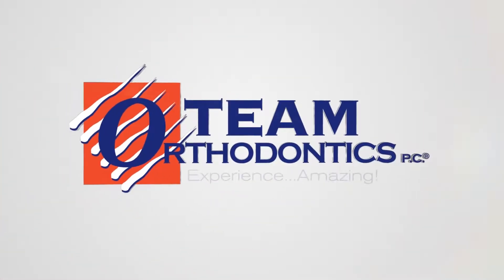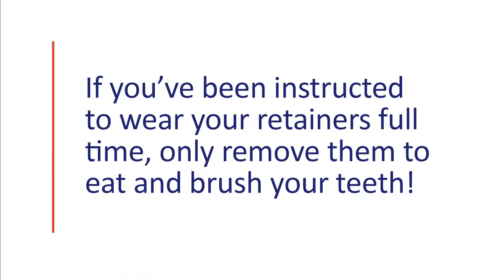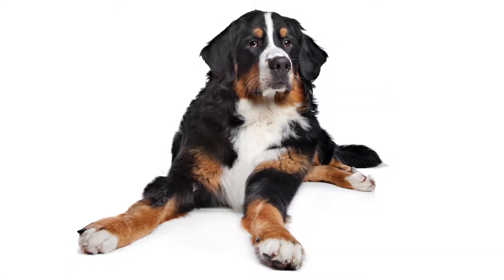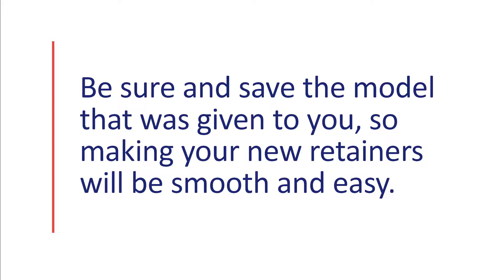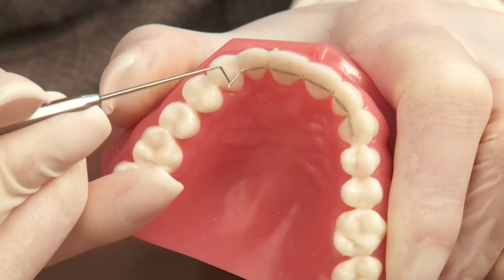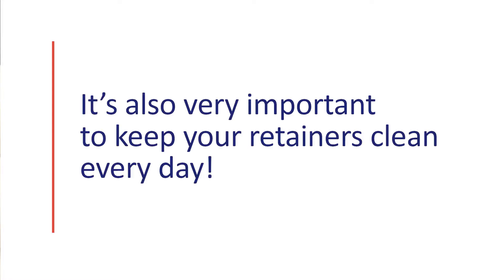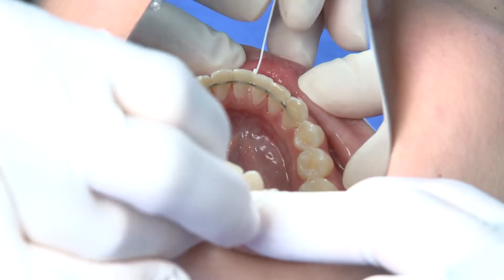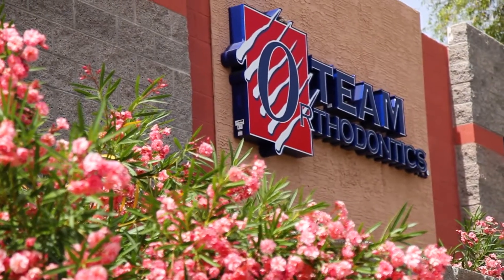Team Orthodontics' Retainer Care Instructions